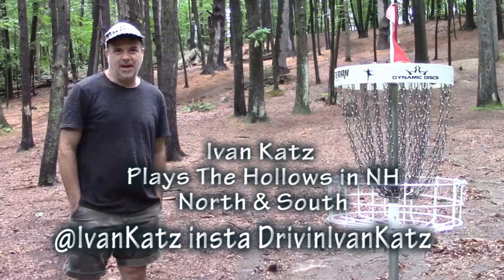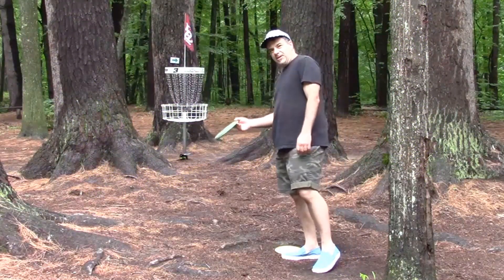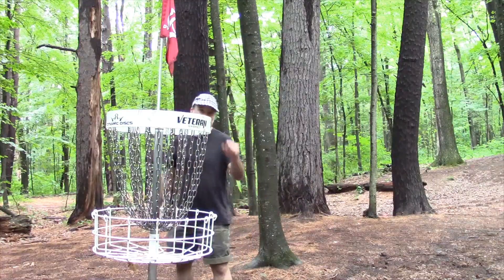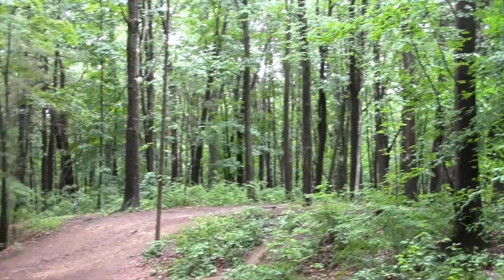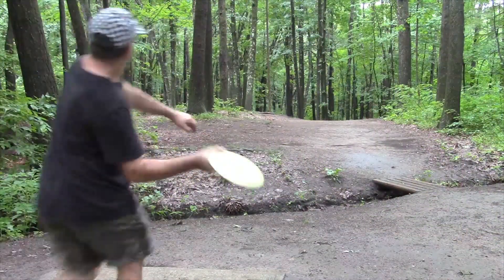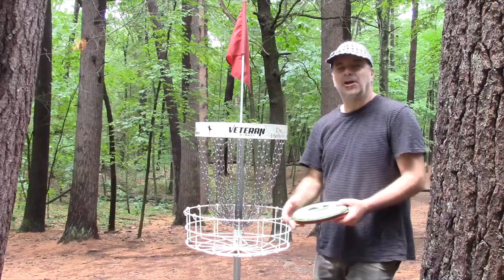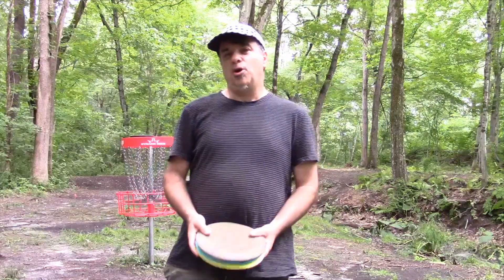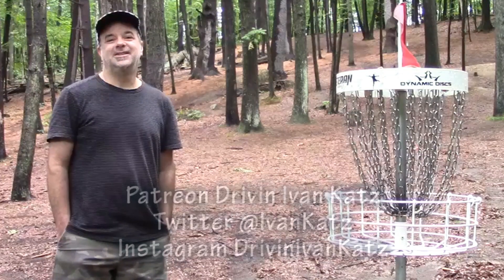The Hollows NH North / South Disc Golf Round with Tips & Tutorial by Ivan Katz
Ivan Katz plays The Hollows in Manchester New Hampshire both the North and South Sides

Katz plays Clark's Run / Freedom Center Back 9 and discusses what he throws and why he throws it, along with giving helpful disc golf tips along the way.

Ivan Katz plays Woodsboro, Maryland Disc Golf Course back 9 (10-18) and discusses what he throws and why he throws it, along with giving helpful disc golf tips along the way.

Ivan Katz plays Tortoise Run formerly N. Ft. Myers back 9 and discusses what he throws and why he throws it, along with giving helpful disc golf tips along the way.

Ivan Katz plays Woodsboro Disc Golf Course near Frederick, Maryland and discusses what he throws and why he throws it, along with giving helpful disc golf tips along the way.

Ivan Katz shows you some common difficult shots that arise while playing a round of disc golf, and gives you tips on how to throw these problem shots.

Ivan Katz plays Palm Springs Disc Golf Course in Naples, Florida and discusses what he throws and why he throws it, along with giving helpful disc golf tips along the way.

Ivan Katz plays Bonita Springs Disc Golf Course in Bonita Springs Florida and discusses what he throws and why he throws it, along with giving helpful disc golf tips along the way.

Ivan Katz plays Gulf Breeze 18 Hole Disc Golf Course and tells you which discs he throws and why, and also discusses techniques helpful to disc golfers of all levels.

Check out everything you need to know about disc golf.  He discusses disc speed, disc selection, glide, turn, fade, hyzer, anhyzer, putting, driving, understable & overstable flippy disc characteristics, disc weight, and gives lots of helpful tips and tutorials on playing disc golf.

Google Drivin' Ivan + your favorite car to watch my Drivin' Ivan Review.

Buy Ivan Katz music on ITunes and Amazon music.